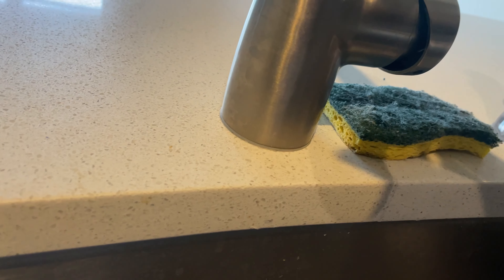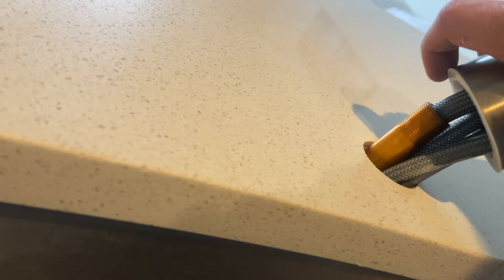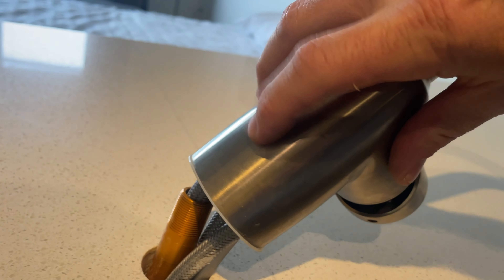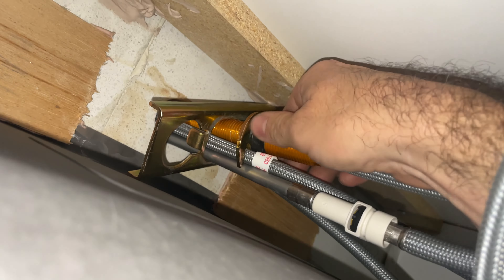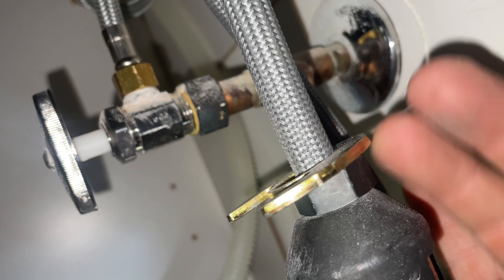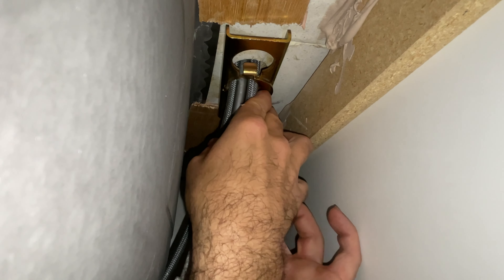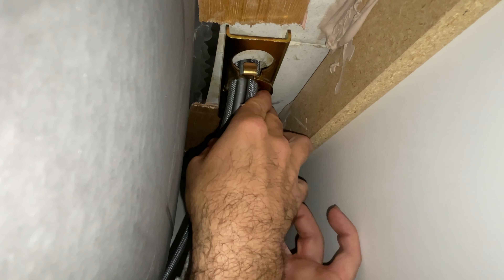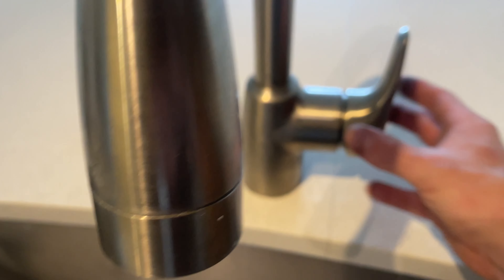Fixing a Loose Kitchen Faucet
My favorite plumbing tool for kitchen and bath faucets